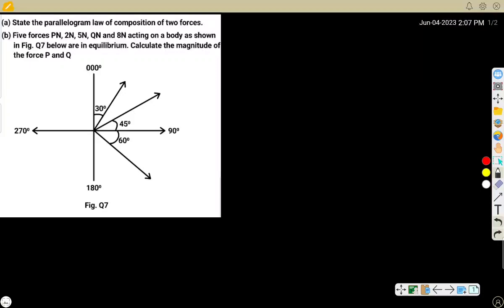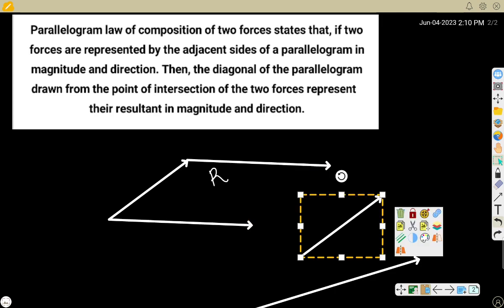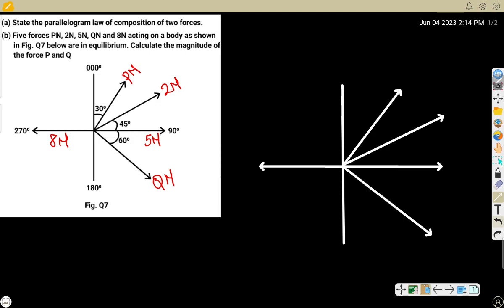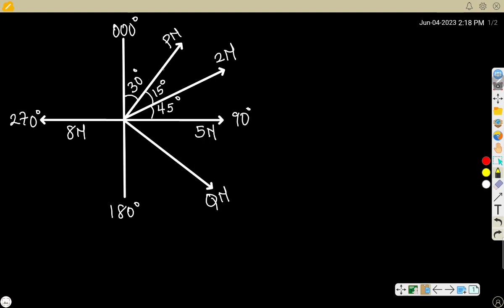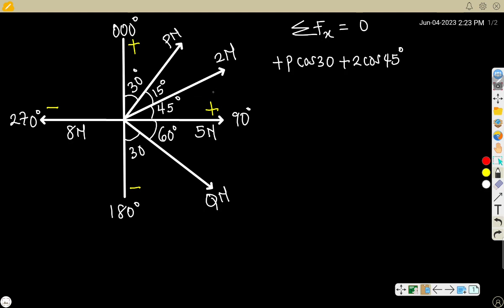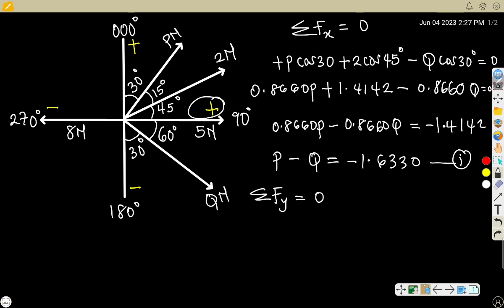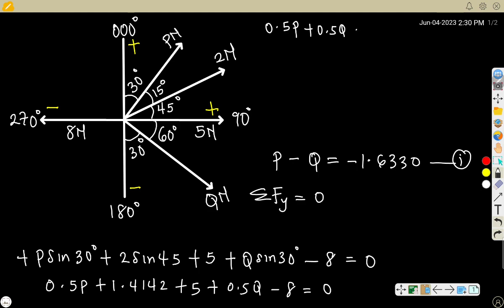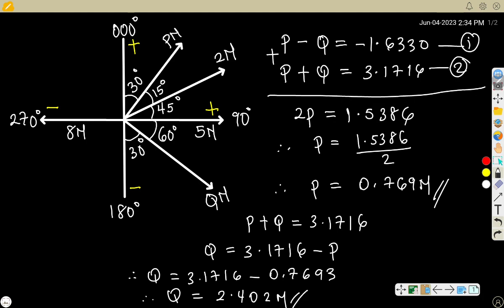PROBLEM ON RESOLUTION OF VECTORS/FORCES.